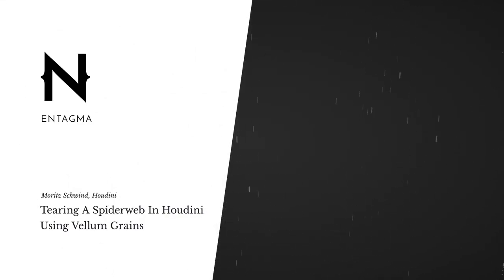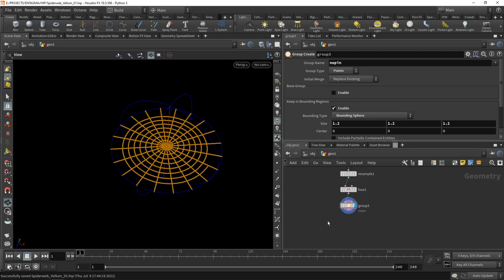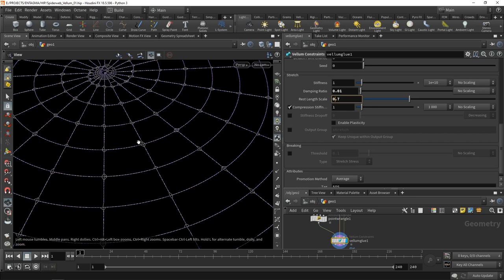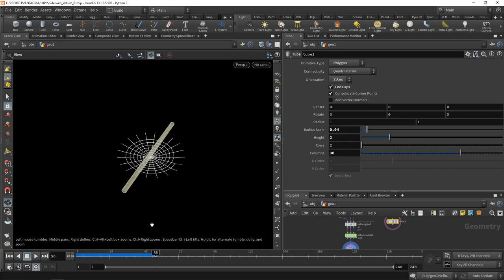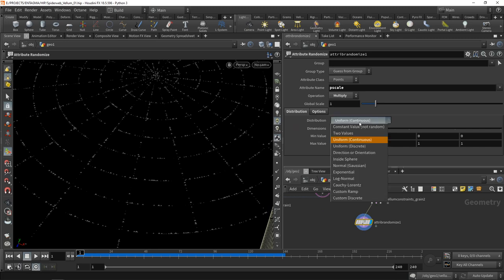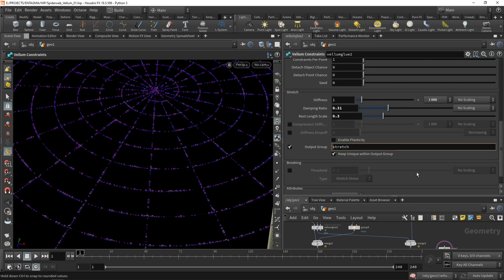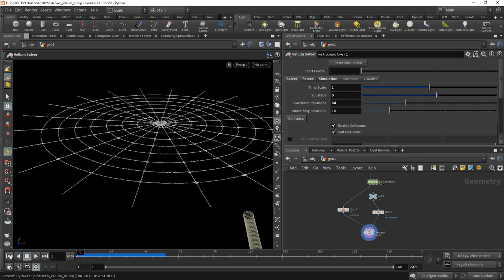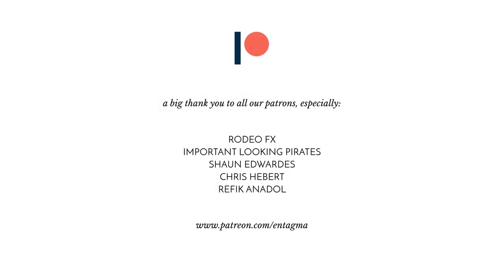Houdini: Tearing A Spider Web Using Vellum Grains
Been pointed to Philipp Pavlov’s great spider web animation felt in a mood to try setting it up using Vellum grains. Somehow succeeded. Recorded tutorial. Feeling cute.

In this tutorial we’ll set up a simulation which allows us to tear a spider’s web. We’ll be using Vellum grains. Artwork rendered using Octane Render.